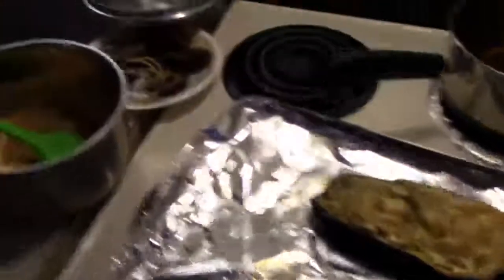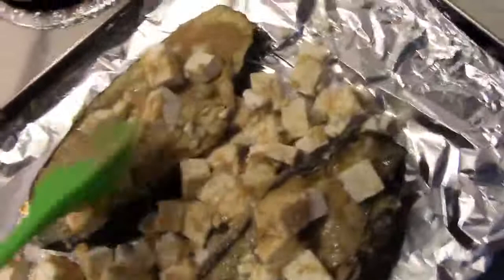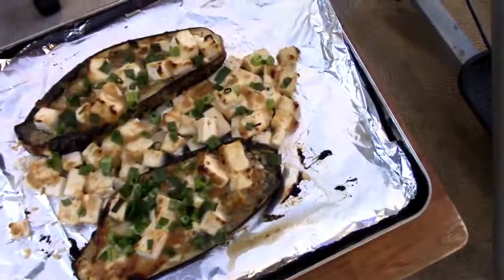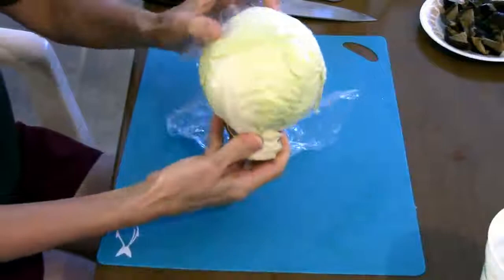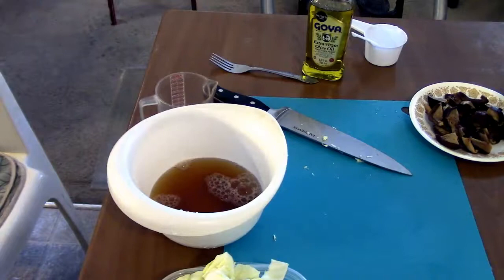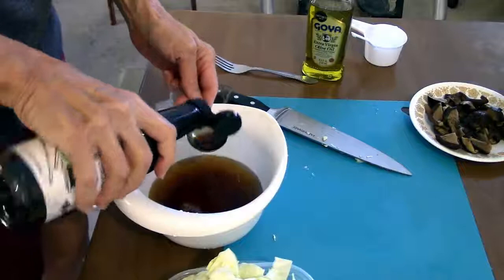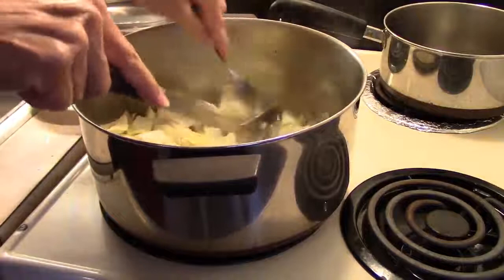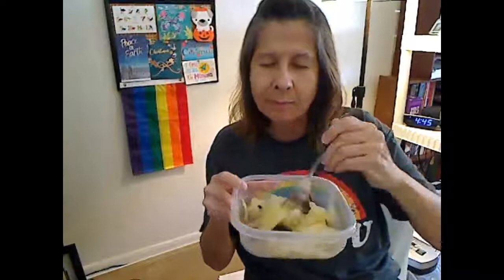Gail Cooks Simmered Cabbage With Shiitake Mushrooms (Japanese)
I cook simmered cabbage with shiitake mushrooms, a Japanese dish.